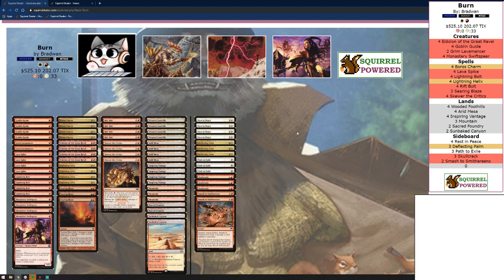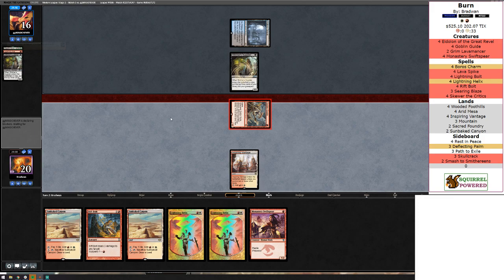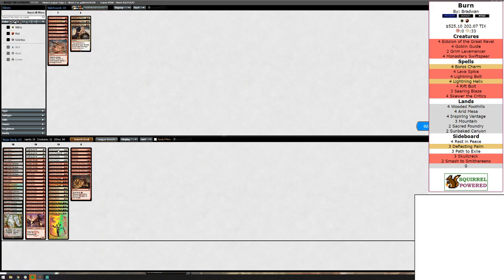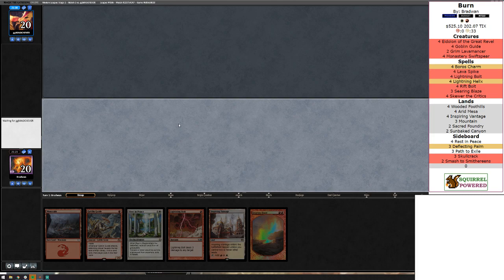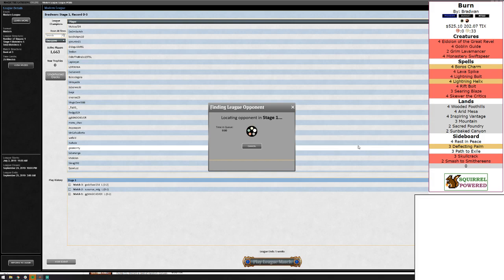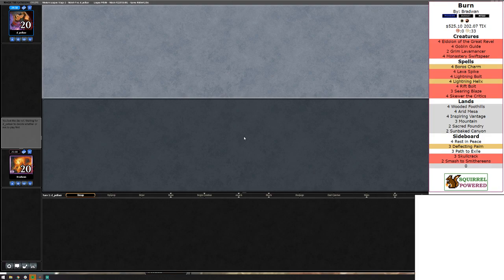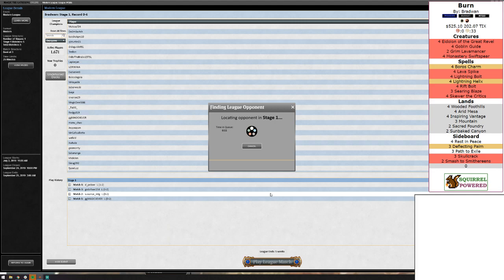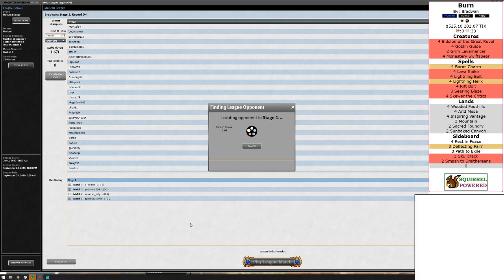Burn in Modern | Bradwan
I would normally put time stamps in these, but... holy shit was this a shit show. like. wow I am bad